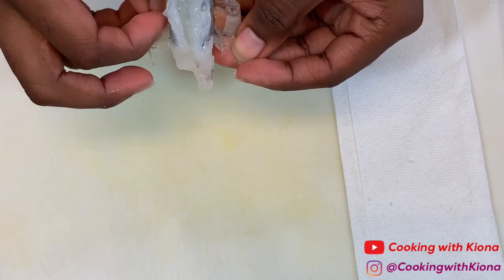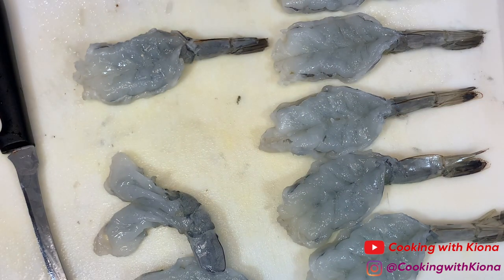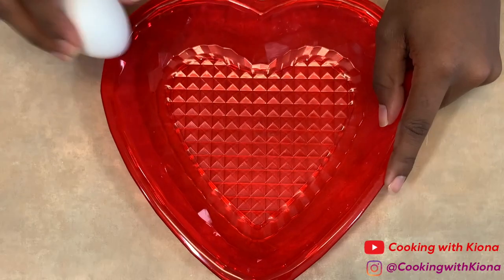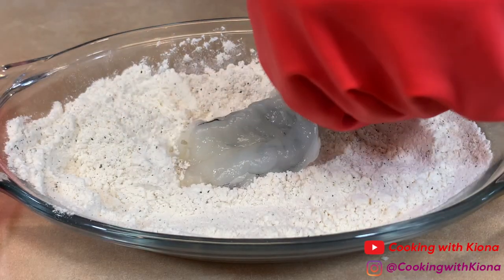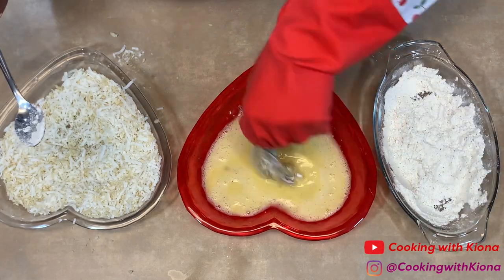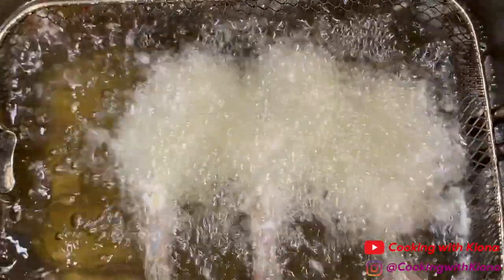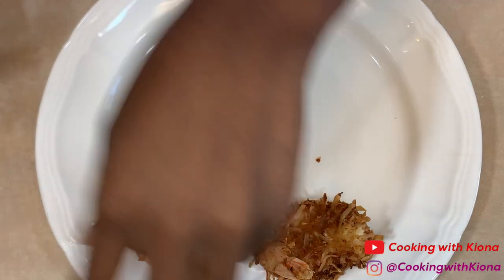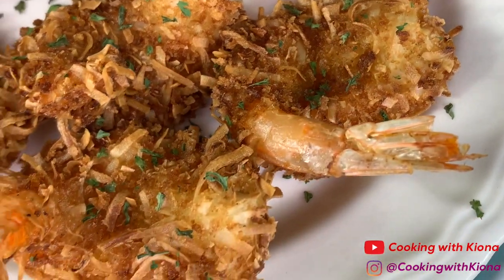HOW TO MAKE COCONUT SHRIMP!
HOW TO MAKE COCONUT SHRIMP! ~  I will be showing you how to make coconut shrimp. Thank you for all of your support!

Deep Fryer

Ingredients:
Shrimp
1/3 Cup Flour
1/2 Tsp Salt
1/4 Tsp Pepper
2 Eggs
3/4 Cup Panko Breadcrumbs
1 Cup Sweetened Shredded Coconut
Vegetable Oil

Mailing Address :📦📬

9526 Argyle Forest Blvd , STE B2 #438